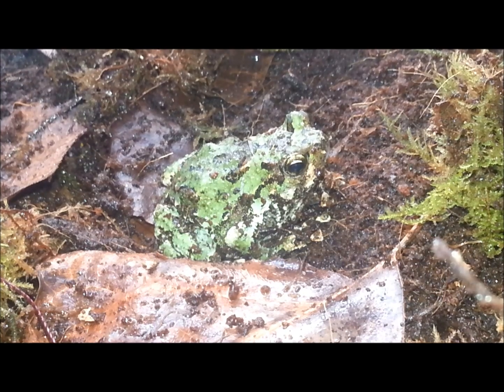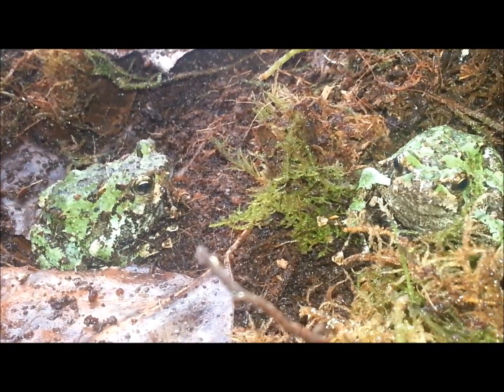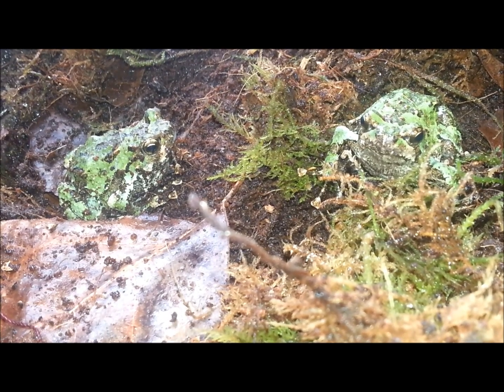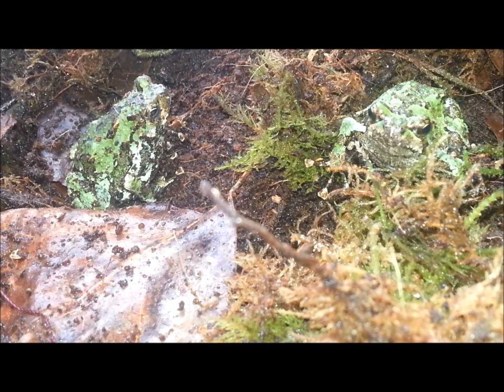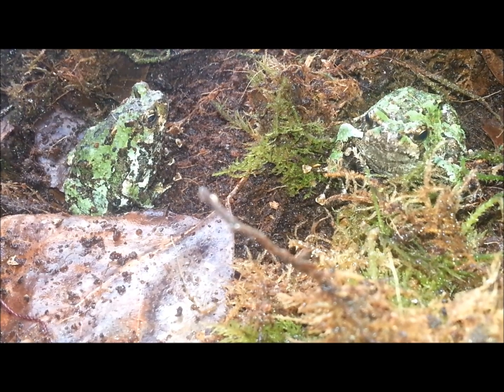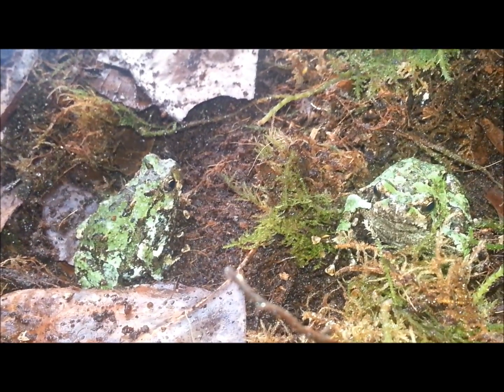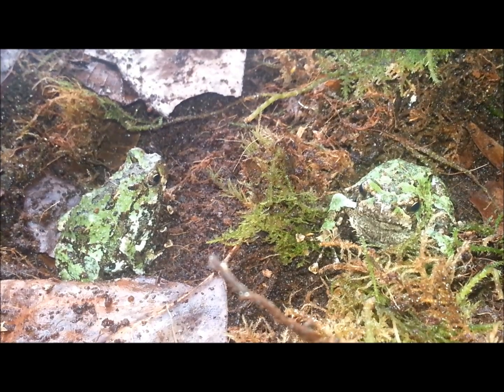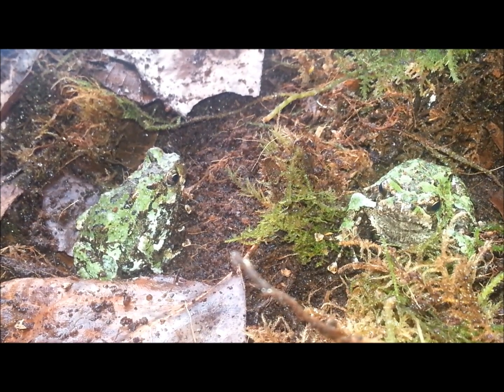Malagasy Marbled Burrowing Frogs (Scaphiophryne marmorata) Information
Hi everyone,

I made this video as a request and it's my first actual video I have done where I am talking on it, so apologies for sounding a little nervous!

In this video I will cover only briefly a few of the topics concerning Scaphiophryne marmorata and the rest of the Scaphiophyrne genus.